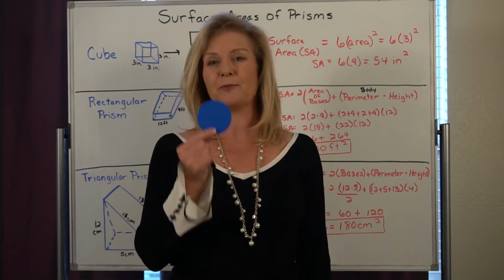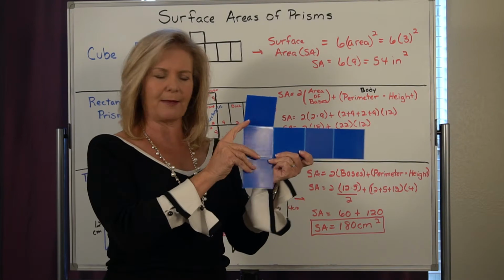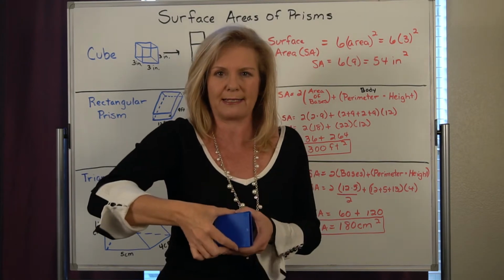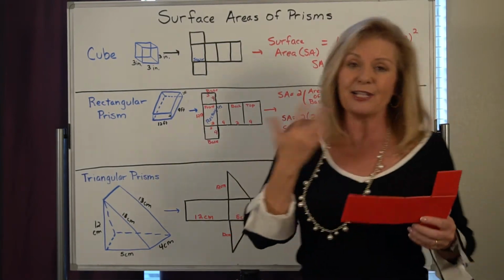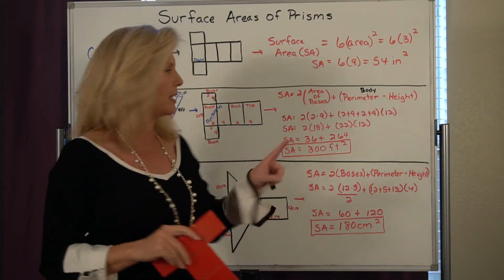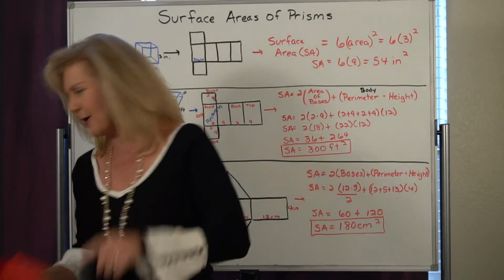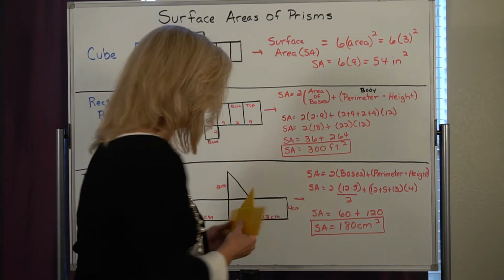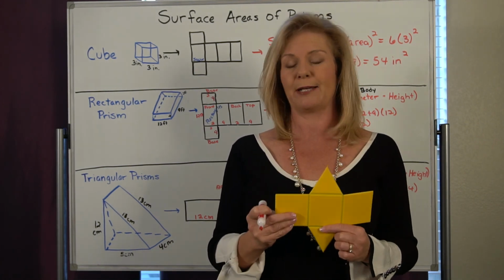Surface areas of Prisms - Lesson 10-5